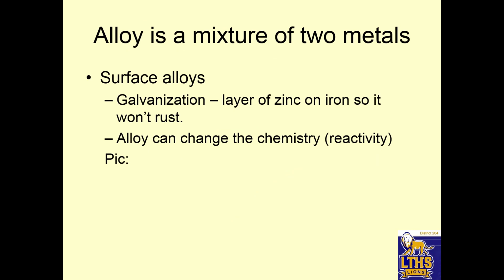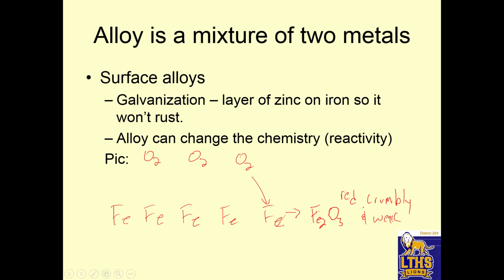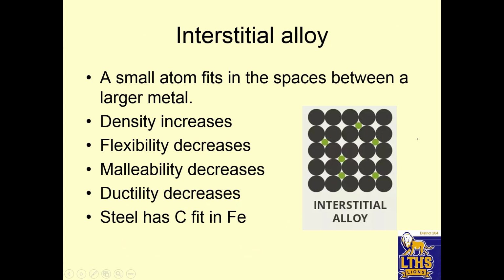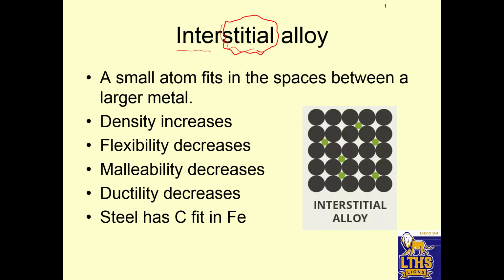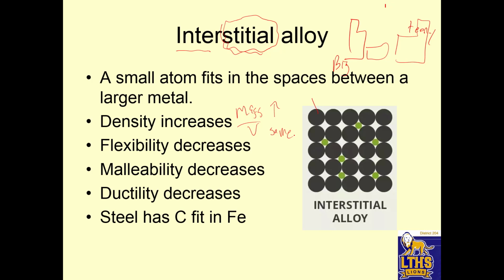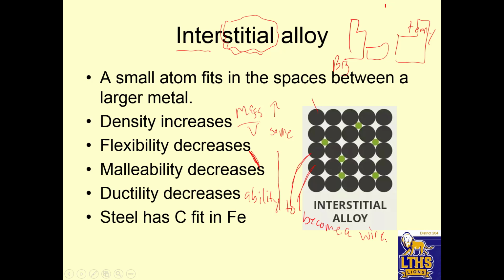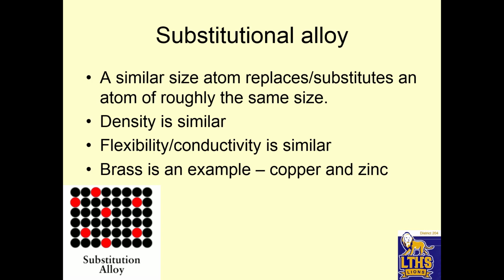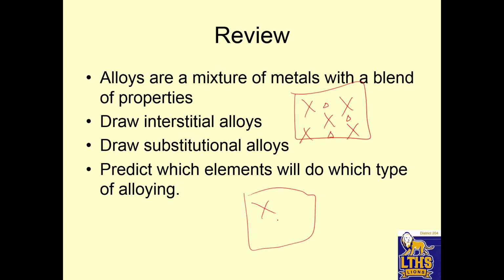LTHS AP CHem 1.2 ALLOYS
interstitial alloy, substitutional alloy